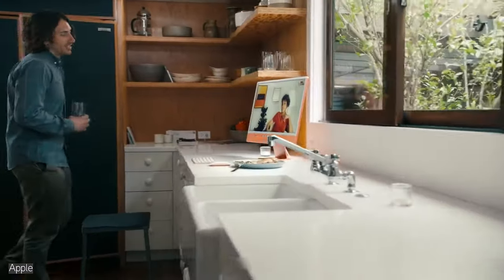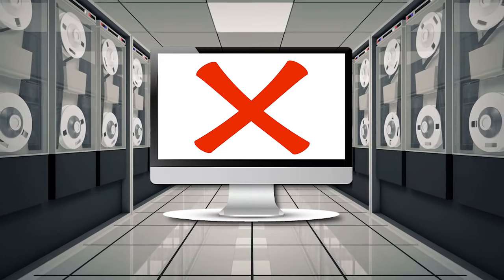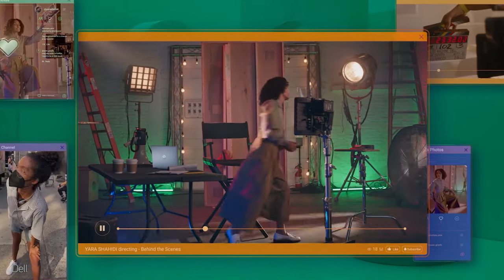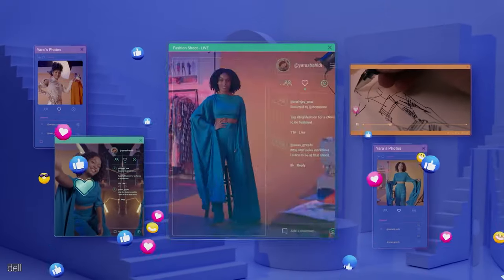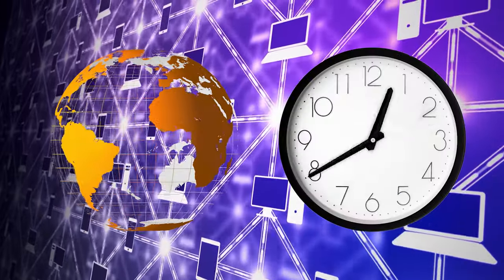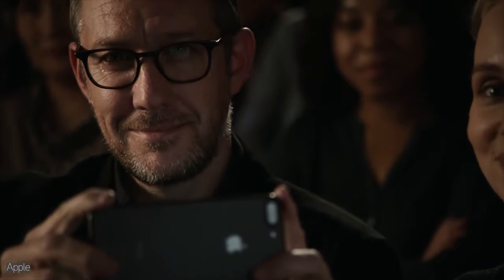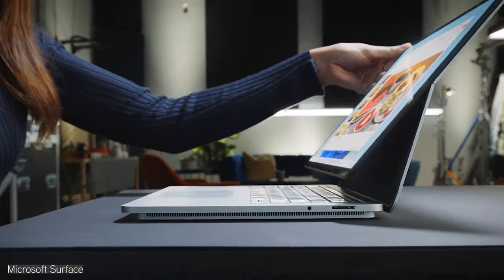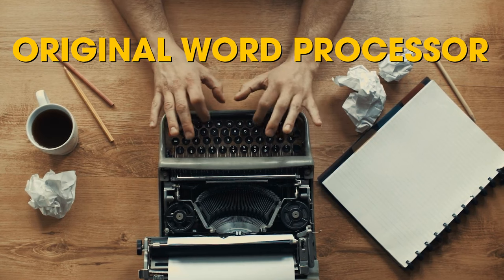Computers Now vs Then: The Digital Revolution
Apple or PC? This an important question when it comes to computers today. Computers are now engrained in every aspect of society.
While computers have been around for quite a while, especially in the business world, they only became part of everyday life in the 80s and 90s. When looking back on these first personal computers, the advancement of computer technology is mind-blowing. Today, the average smartphone has way more computing power than any of the first PCs. The computer has evolved from giant mainframes to sleek desktop models to laptops and tablets. Remember the floppy disk? Or the USB stick? These computer storage devices have become irrelevant. Today, we have the cloud. In this video we look at the rise of the computer and compare the technology of today, with the computers of the past - because computers now sure are a lot different than they were then!

⏰ TIMESTAMPS:
0:00 The Unknown History Of The Computer!
0:14 Booting Up
1:57 Hacking the Mainframe
3:25 The Computer and You
5:31 Computer Storage
7:30 Apple VS PC
10:18 Computer Connectivity
11:51 Computers of the Future
13:44 Odds and Ends

🤔 What is Now & Then?

Our channel looks at the everyday things of today and compares the differences from past decades to now. Our videos focus on the products, brands, and services you see and use everyday. While we're not exactly a retro channel, 80s and 90s kids may get a sense of nostalgia as we look at how things once were, compared to how they are today. And if you're a millennial or part of gen z, find out how the every day things we take for granted came to be. Our video topics revolve around pop culture, technology, collectibles, toys, companies and more - while always keeping things fun. So basically, if you're curious about ...stuff, then this is the channel for you.